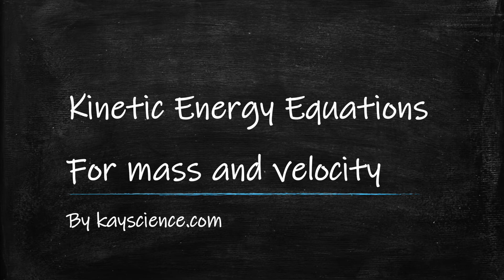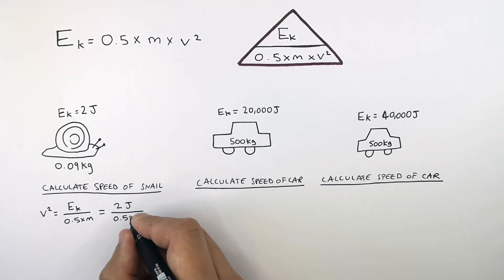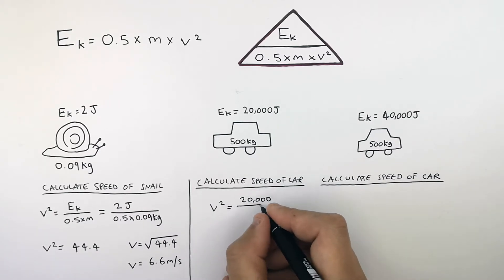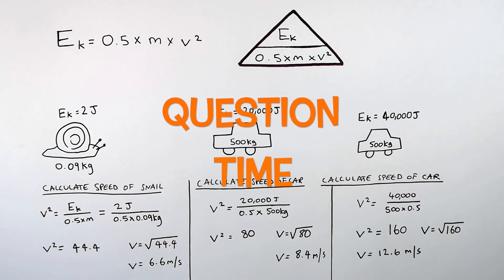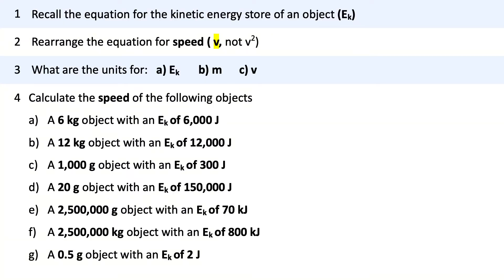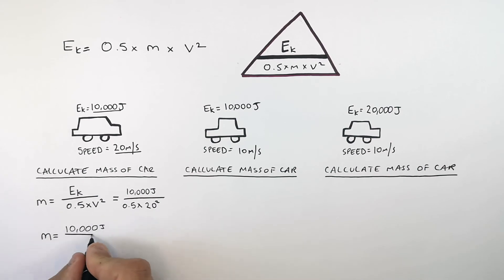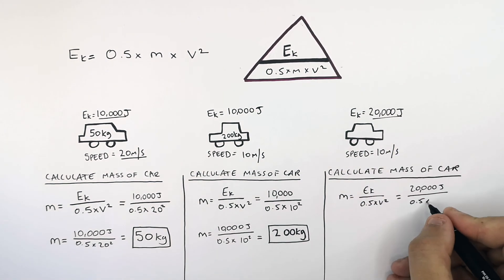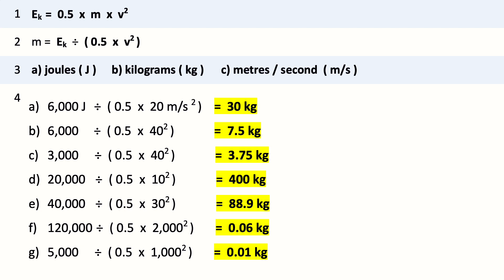GCSE Physics - Kinetic Energy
The formula for an object’s kinetic energy is:
                 kinetic energy =  0.5 x mass x speed2
The unit for kinetic energy is joules ( J )
The unit for mass is kilograms ( kg )
The unit for height is metres ( m )
To rearrange the formula for mass:     m  =  Ek ÷  ( 0.5 x v2 )
To rearrange the formula for height:   V= √("Ek" /(    𝟎.𝟓    𝒙    𝒎))